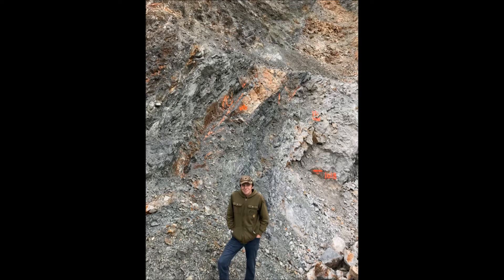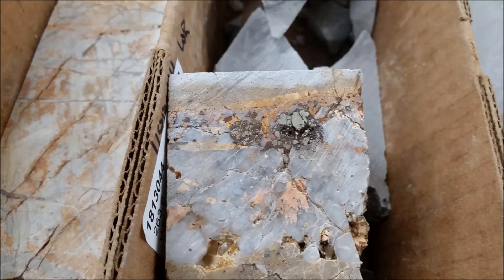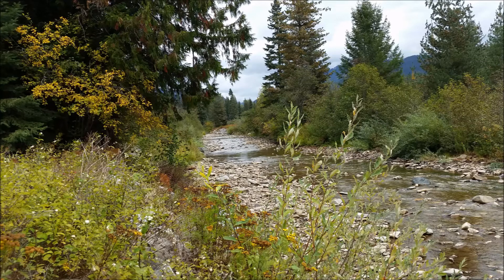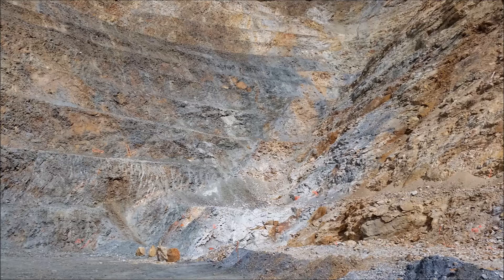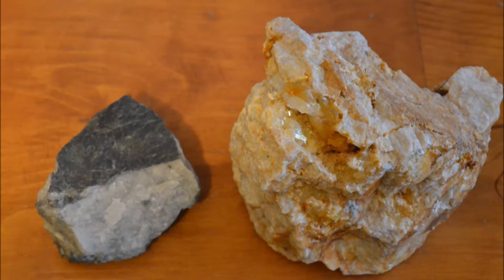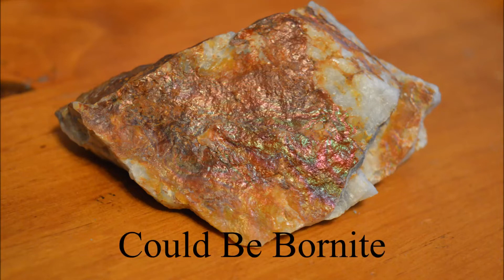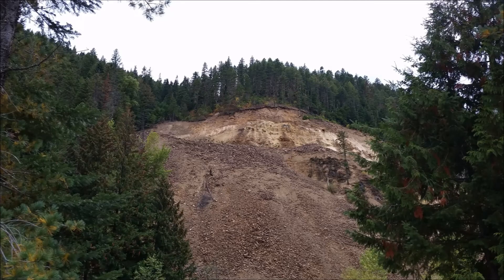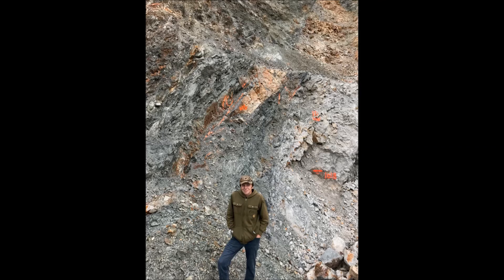Gold Mine Geology Trip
At the beginning weeks of my first year of college in pursuit of my geology degree, I had the pleasure of being invited to go on a trip to a couple of gold mines with my instructors along with many well known and respected geologists.

I learned much on this trip as we were taught about the local geologic formations in the area along with the origins of local deposits and the history of the mining activity.

In the video I show a couple of ore and bore hole samples from a few of the mines and give some information about them.

Hope you enjoy the video, if you have any questions let me know.